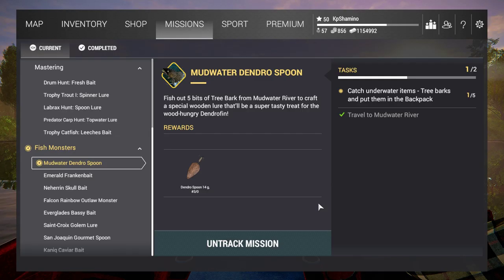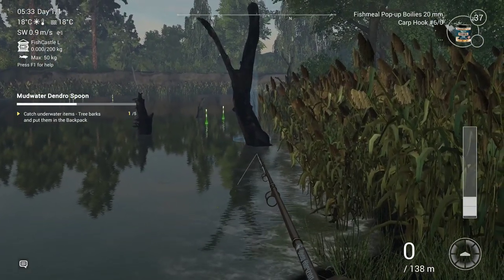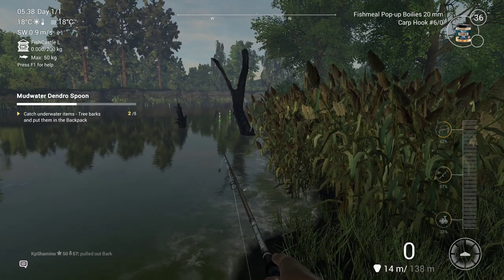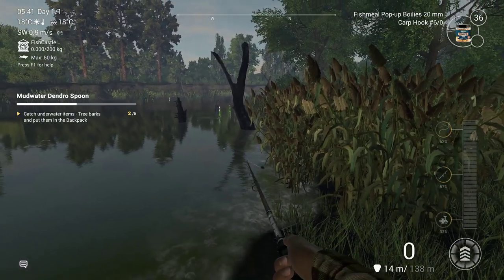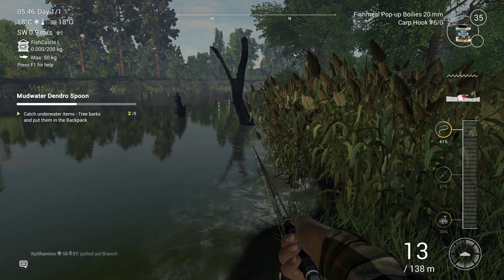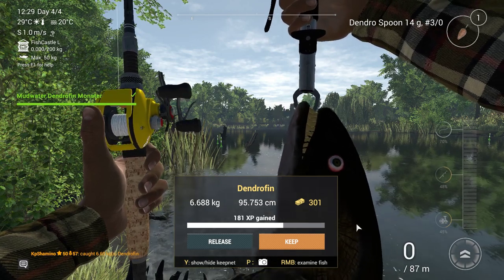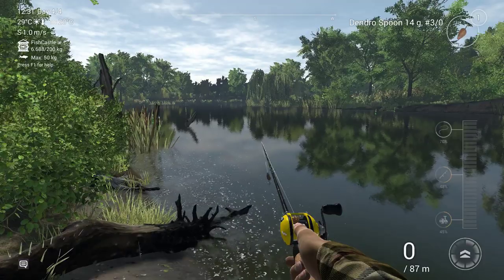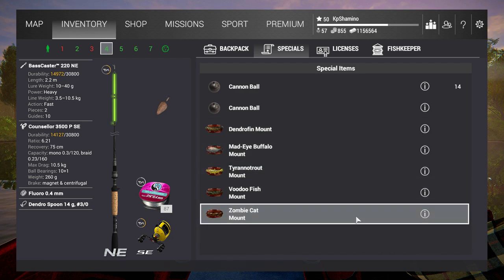Fishing Planet, Halloween , Monster Fish Mission, Mudwater Dendrofin Monster Guide